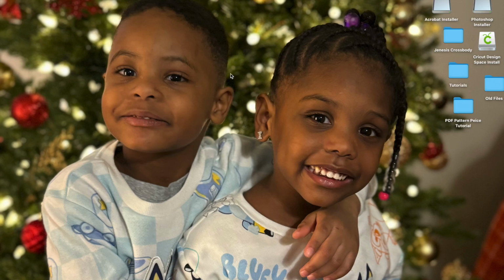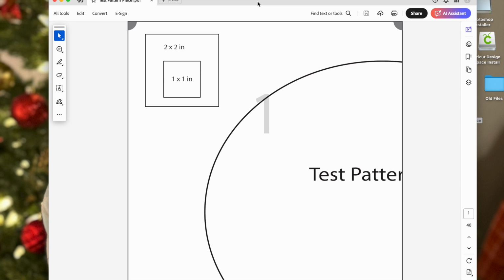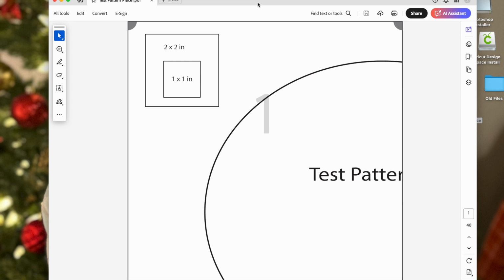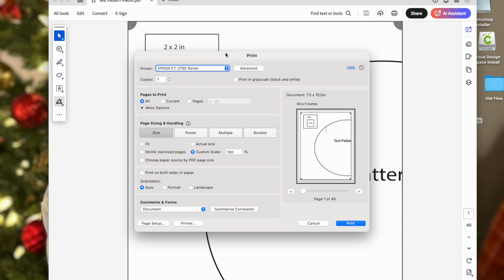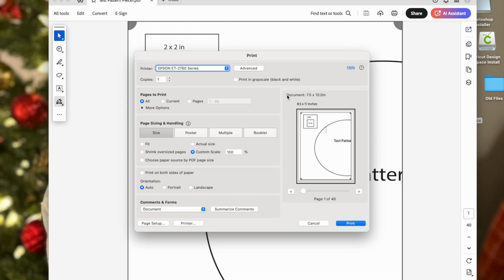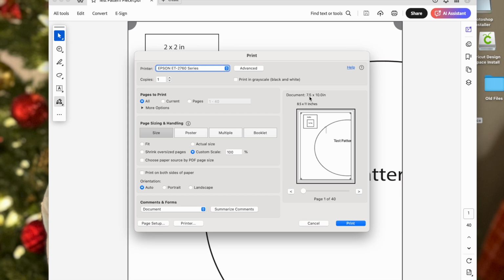Printing PDF Tutorial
I walk you through your printer settings for PDF patterns and how to piece them together.